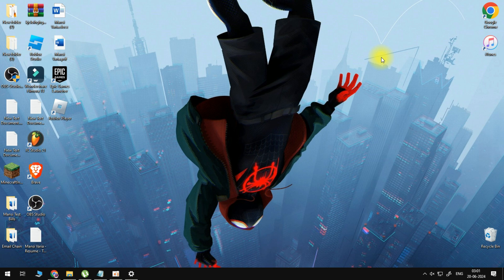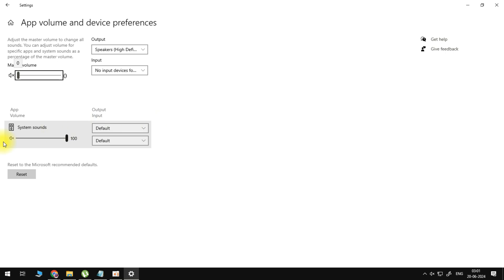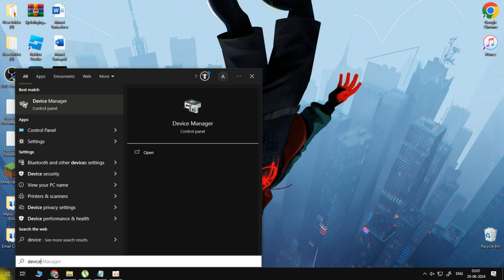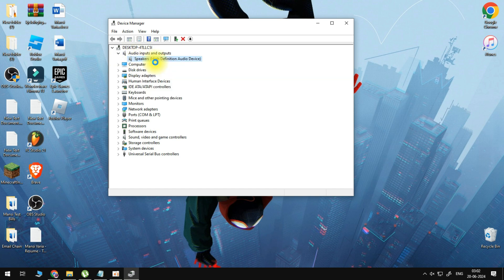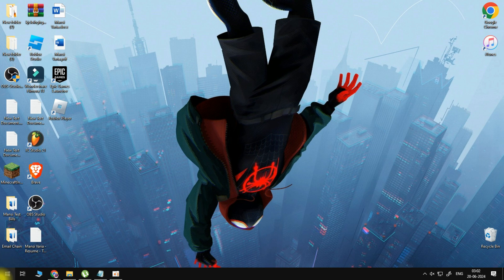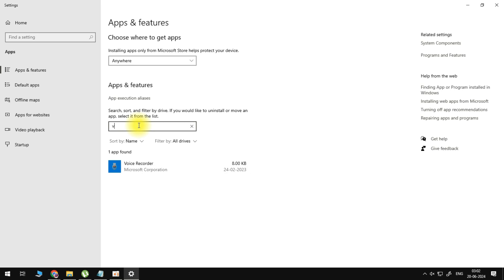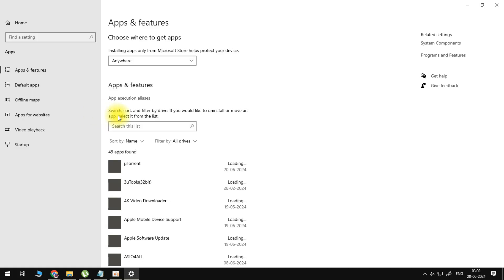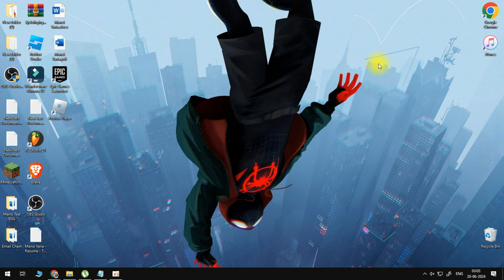How To Fix Roblox No Sound Driver - 2024 (Quick And Easy)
Is Roblox not playing sound due to a missing driver? This video provides a quick and easy fix for the no sound driver error in Roblox for 2024. Follow our instructions to restore your game’s audio and enjoy an immersive experience.